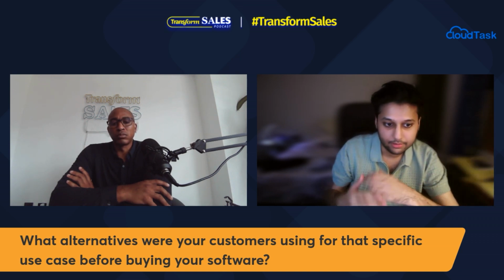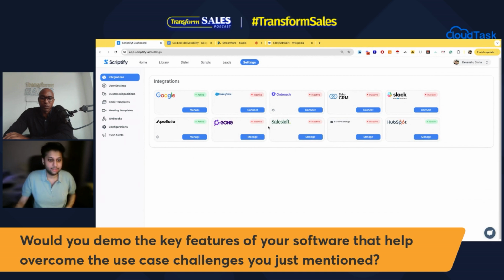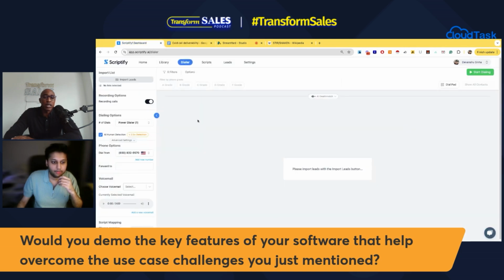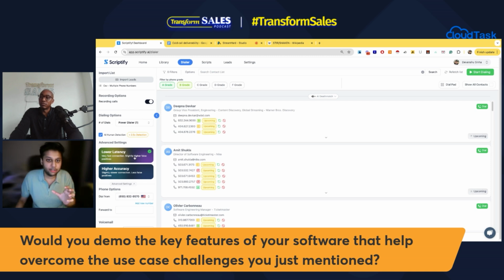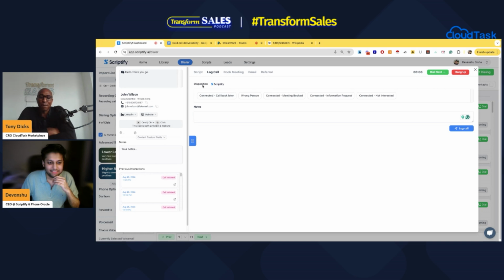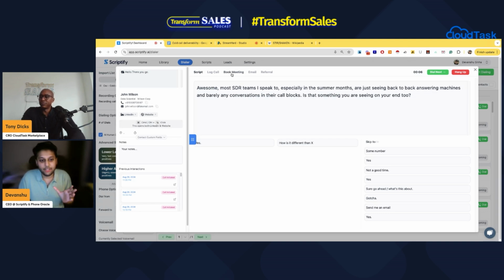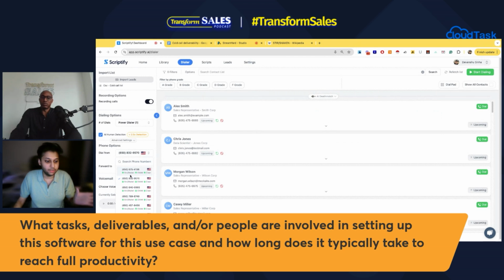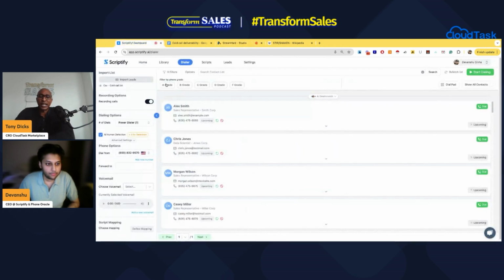Scriptify Demo | AI-Powered Autodialer For Cold Calling Teams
In this episode of the Transform Sales Podcast: Sales Software Review Series, Tony Dicks, CRO at CloudTask, interviews Devanshu Sinha, Founder and CEO of Scriptify, an AI-powered autodialer designed to optimize cold calling for sales teams.

Devanshu explains how Scriptify enhances sales productivity with its advanced features, including pickup prediction, a talk track builder, and AI-generated call notes. Ideal for SDR managers and sales leaders, Scriptify helps boost connect rates and conversation quality, ensuring teams can eliminate wrong numbers and achieve 6-12 conversations per hour with ease.